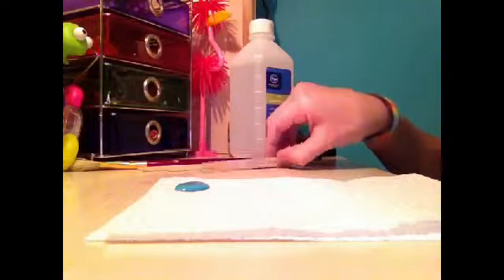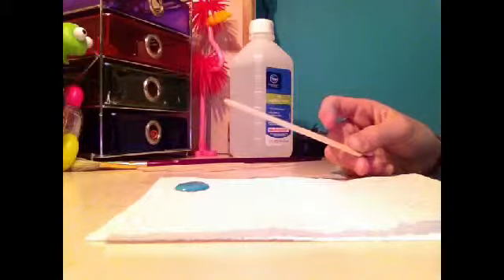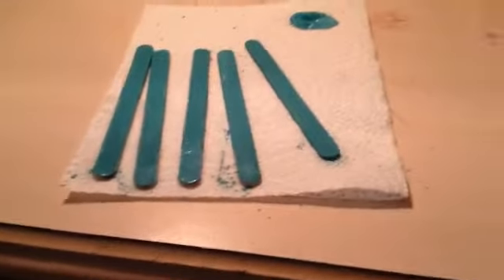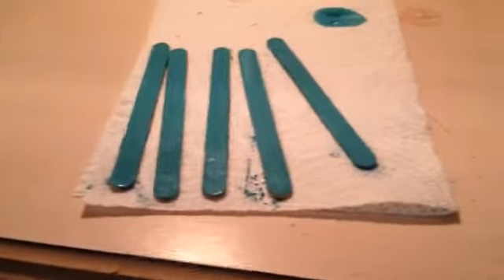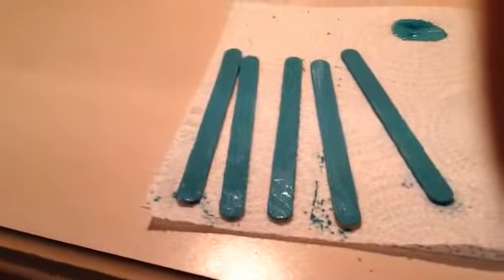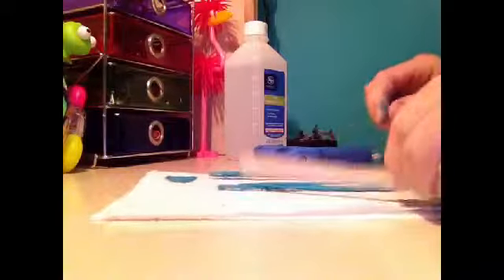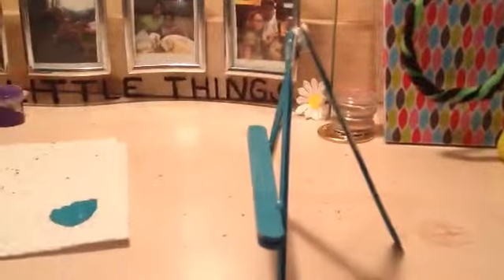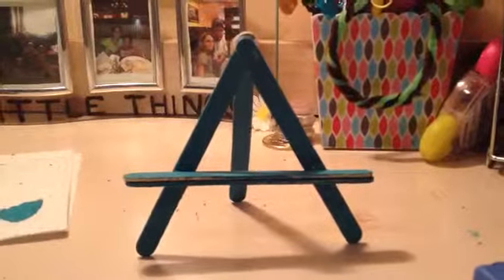Mini art easel